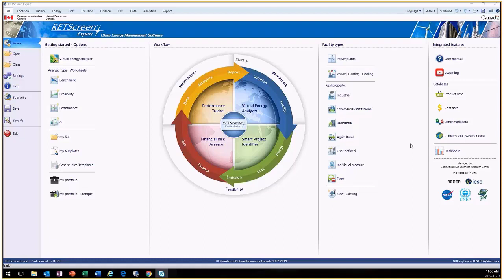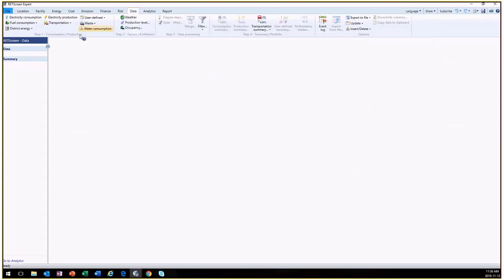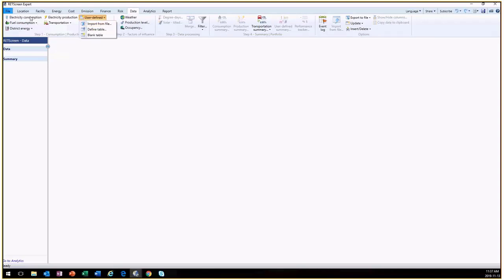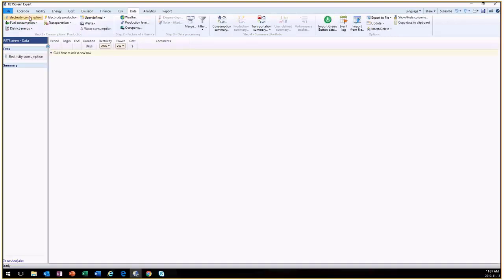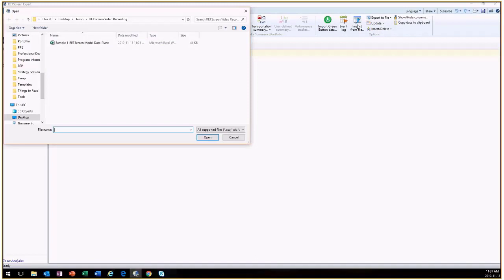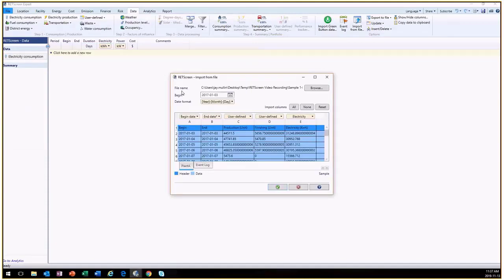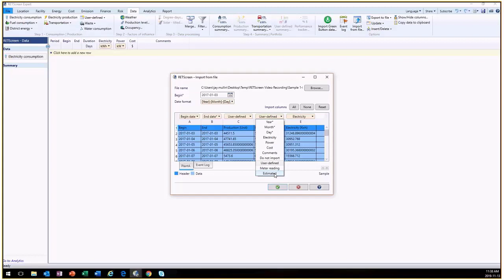RETScreen: importing electricity consumption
RETScreen tutorial video showing how to import electricity consumption.